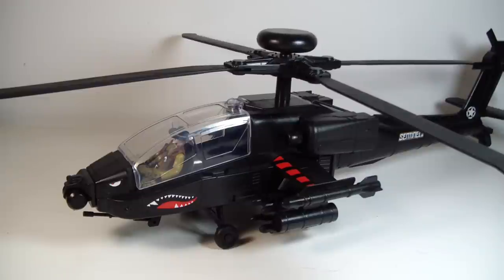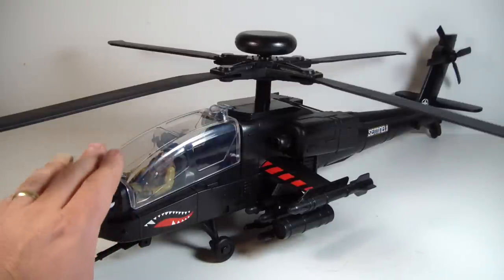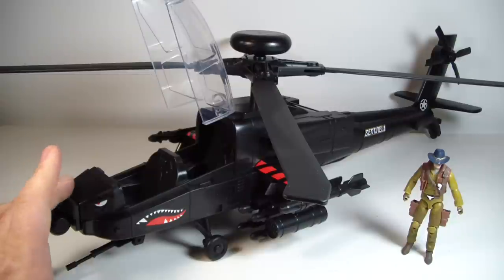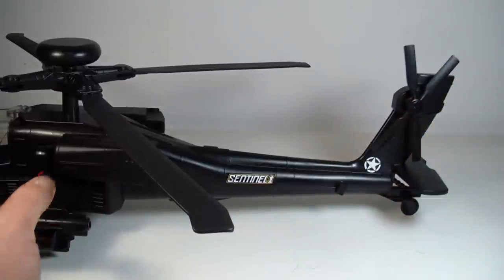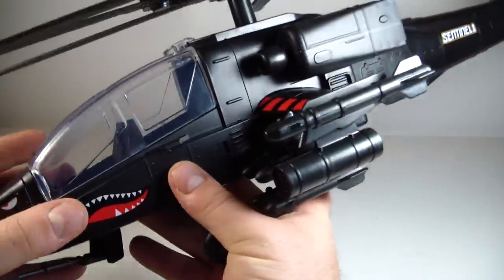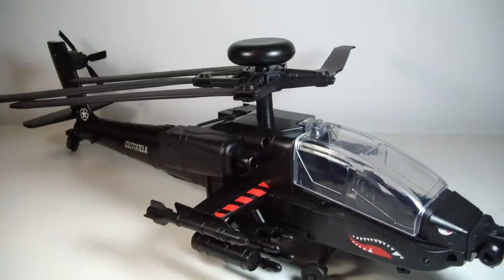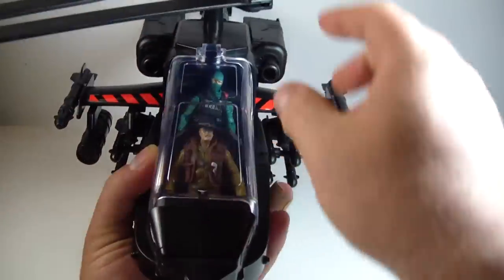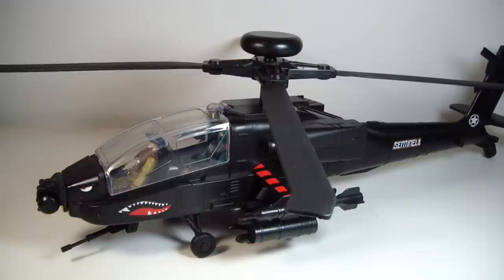True Heroes Apache Longbow Helicopter Set